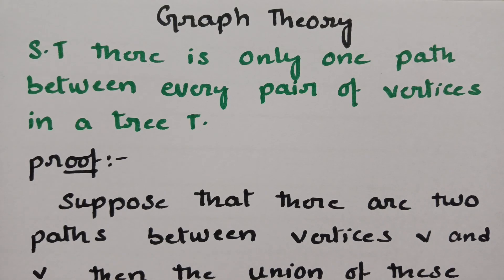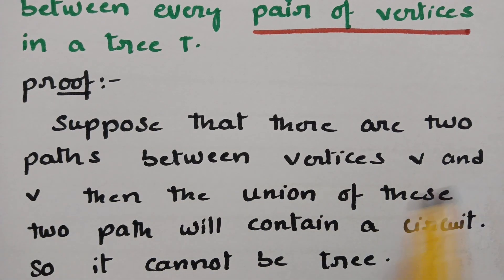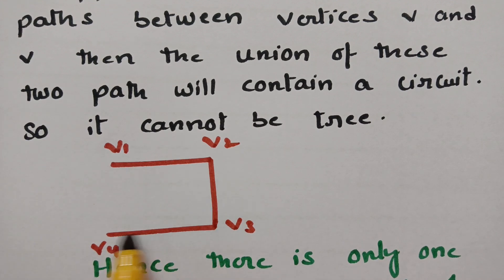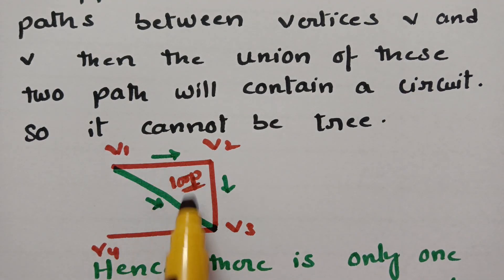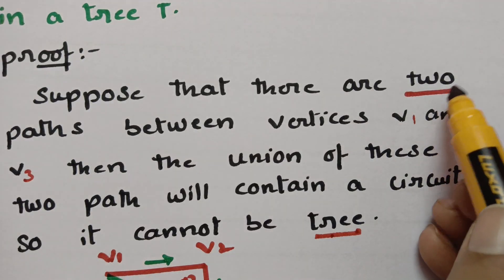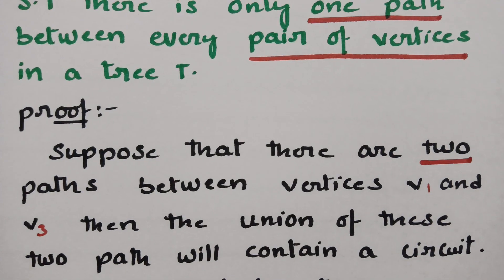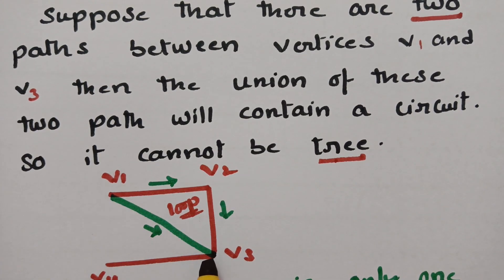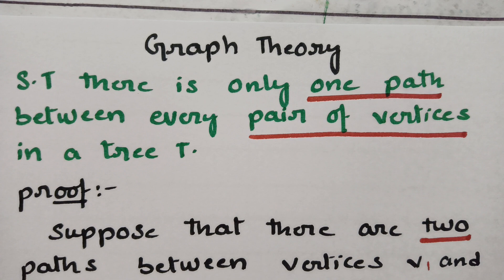S.T there is only one path between every pair of vertices in a tree. -Graph Theor